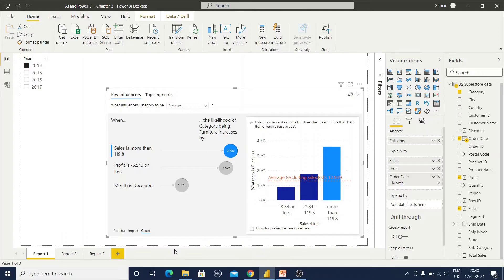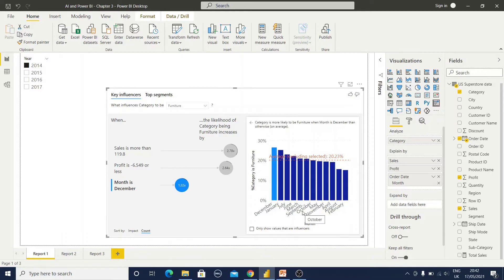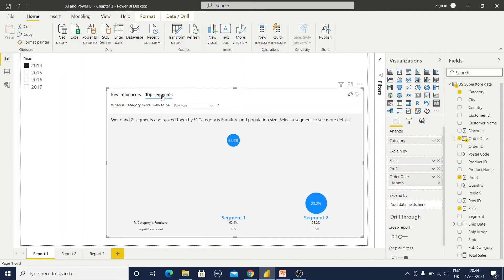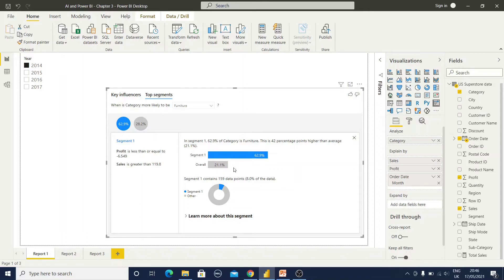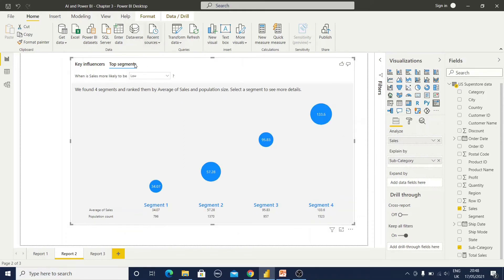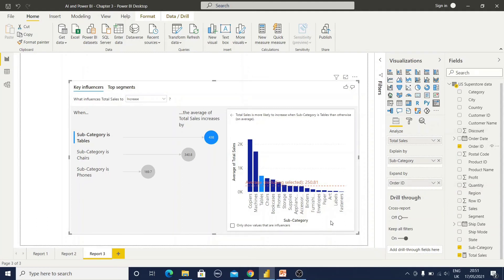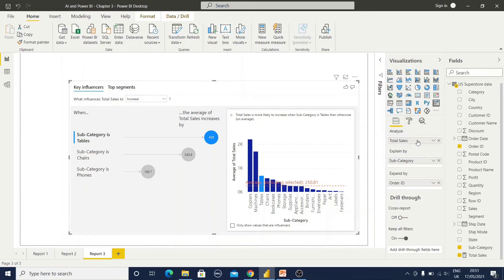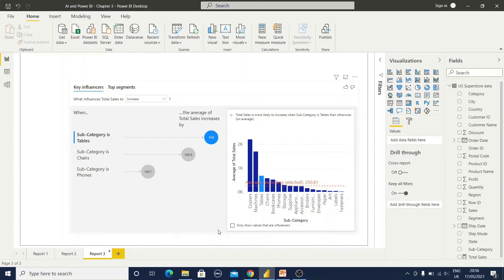3 How to Implement Key Influencers in Power BI | AI and Power BI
Chapter 3  of AI and Power BI is about Key Influencer AI Visual.
This is a video has the following information
we understand how Key Influencers visual is working with some detailed example.